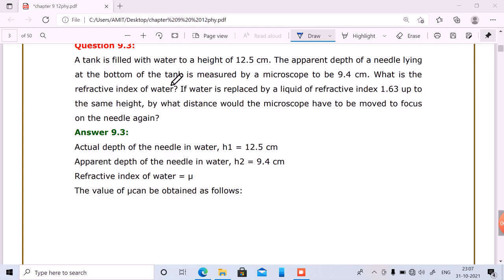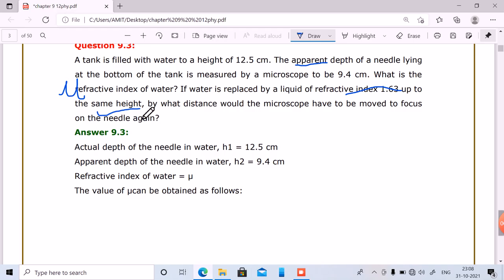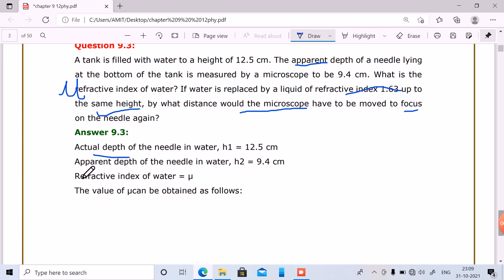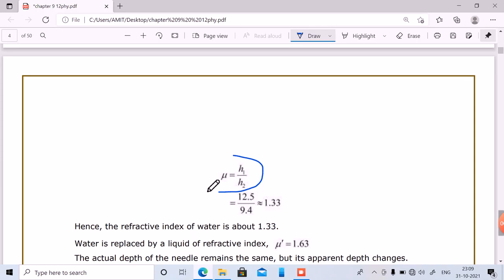physics chapter 9 Ray Optics Questions no 9.3 A tank is filled with water to a height of 12.5 cm.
A tank is filled with water to a height of 12.5 cm. The apparent depth of a needle lying
at the bottom of the tank is measured by a microscope to be 9.4 cm. What is the
refractive index of water? If water is replaced by a liquid of refractive index 1.63 up to
the same height, by what distance would the microscope have to be moved to focus
on the needle again?
Answer 9.3:
Actual depth of the needle in water, h1 = 12.5 cm
Apparent depth of the needle in water, h2 = 9.4 cm
Refractive index of water = µ
The value of µcan be obtained as follows: